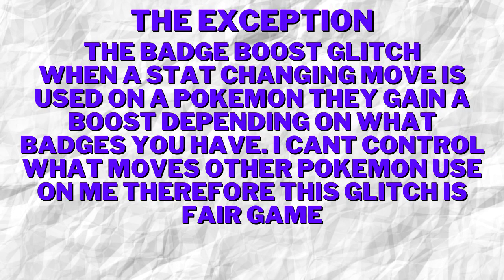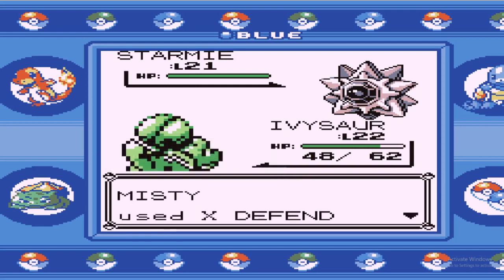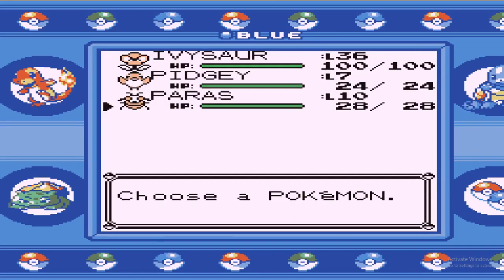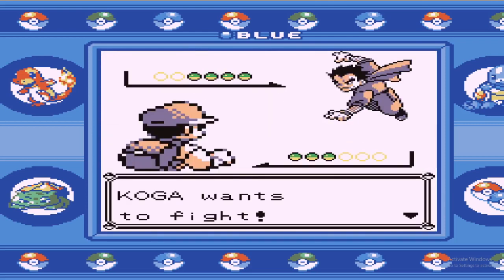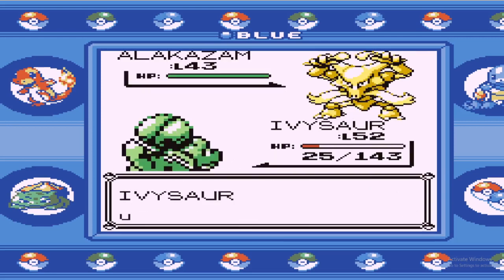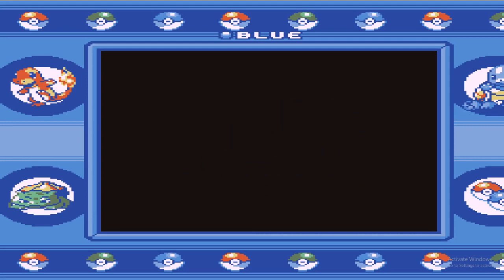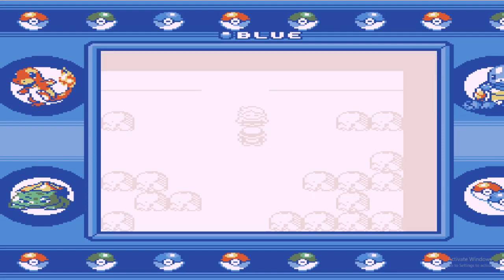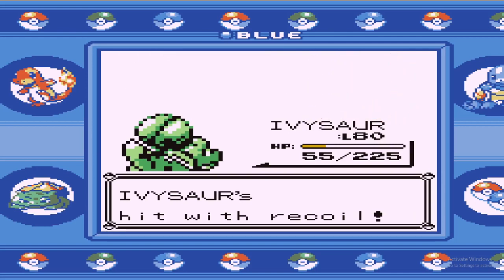Can i beat Pokemon Blue with just one Ivysaur?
Pokemon Blue gameplay walkthrough full game no commentary lets play playthrough

Solo Challenge

All Footage taken from Pokemon Blue running on the PC